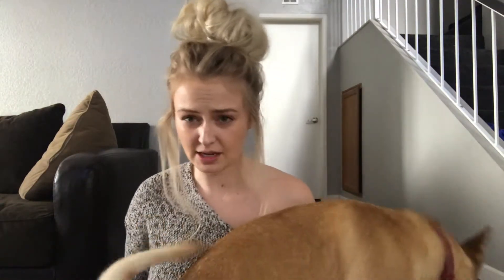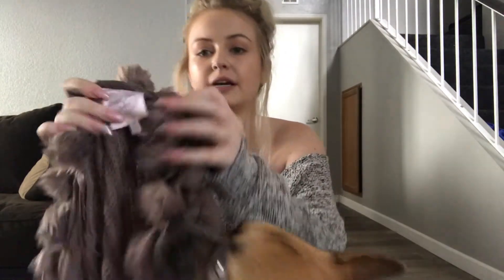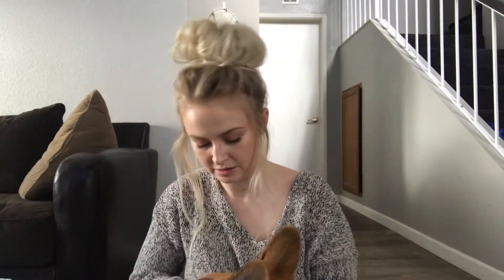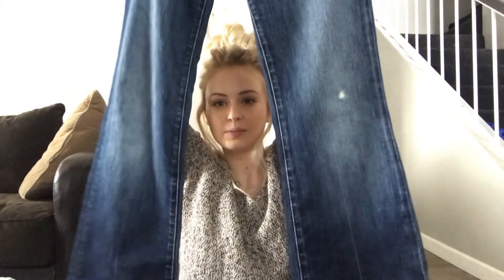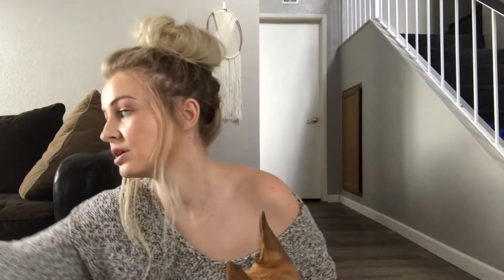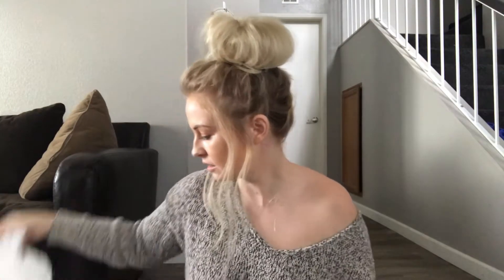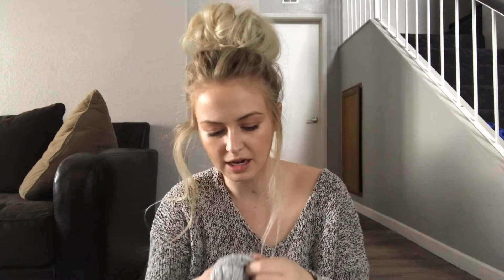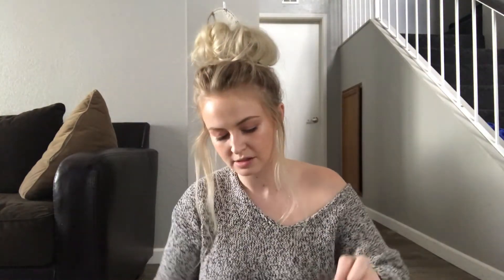Thrift store haul to resell on Poshmark.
Hello everyone thanks you for stopping by I hope you like this thrift haul an inspires you to get out to the thrift store and find some goodies!